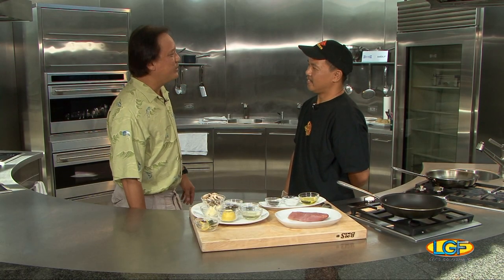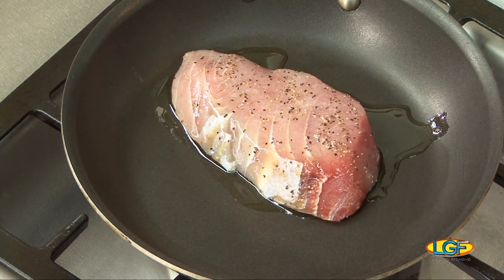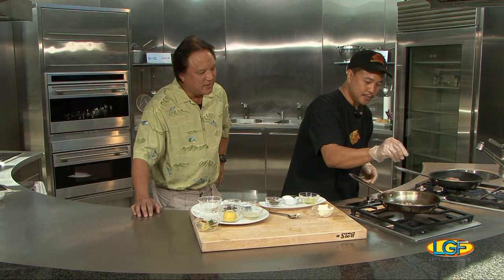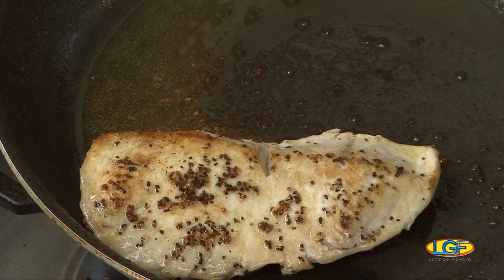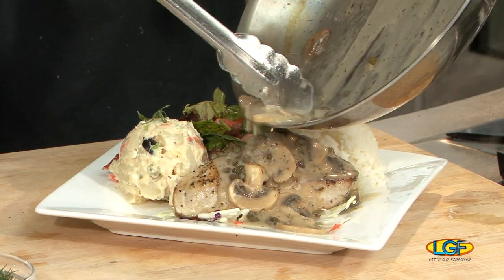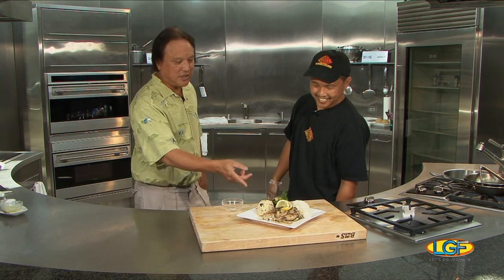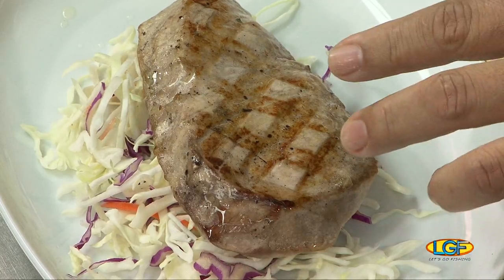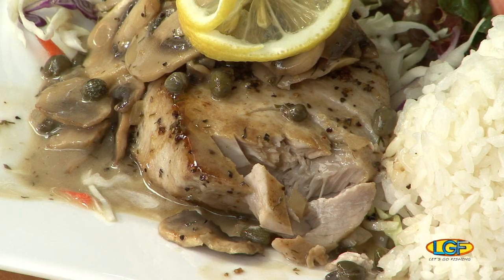Lemon Butter Caper Kajiki!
FEATURED SEAFOOD: Pacific Blue Marlin (Kajiki).
FEATURED CHEF: Erwin Manzano.

Chef Erwin seasons his fish fillet with Olive Oil, Salt, and Pepper before he begins to pan sear it.

In his sauté pan he combines Butter, Shallots, White Wine, sliced Mushrooms, Capers, Fresh Dill Weed and Lemon Juice for the seared Kajiki.

The fresh Kajiki is then rested on a "bed" of cabbage and is topped off with his Butter sauce.  His plate presentation includes sides of Green Salad, Potato Salad and White Rice.

Another Hawaiian Plate Lunch classic.

INVITE US!